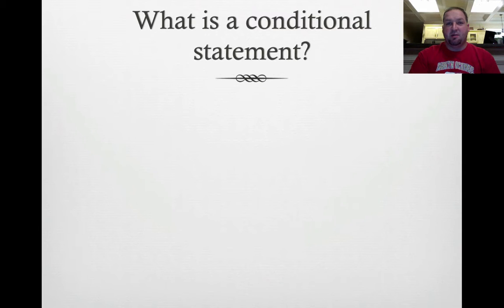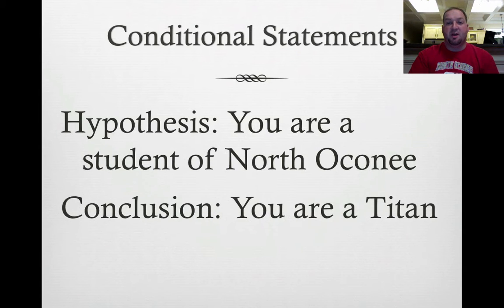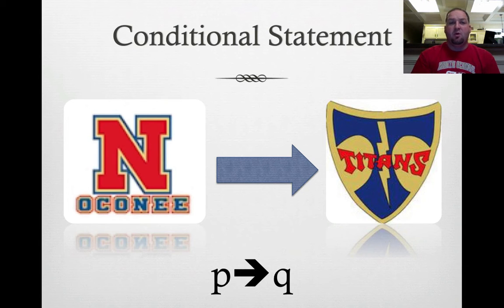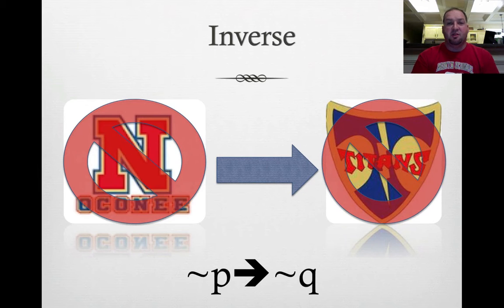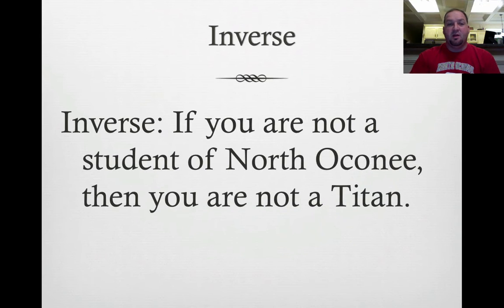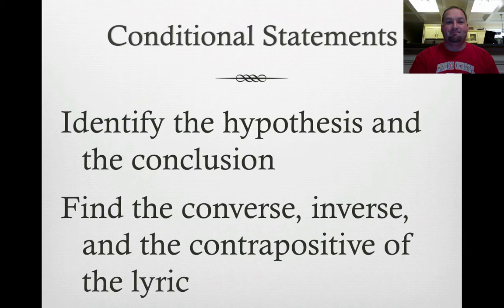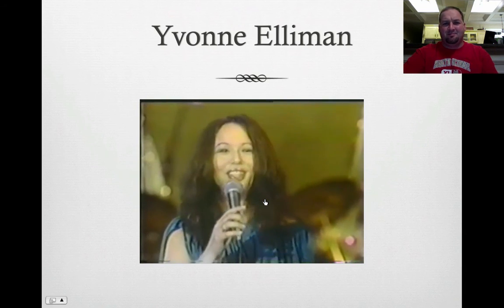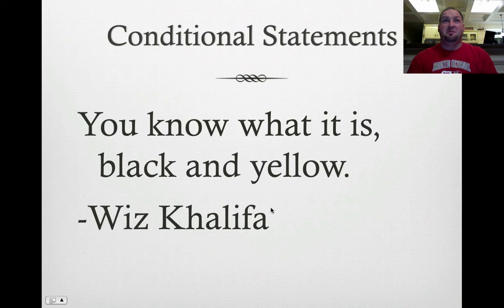M1.8 - Conditional Statements